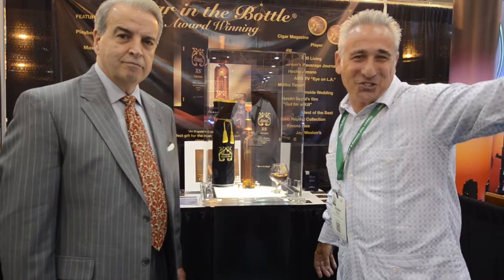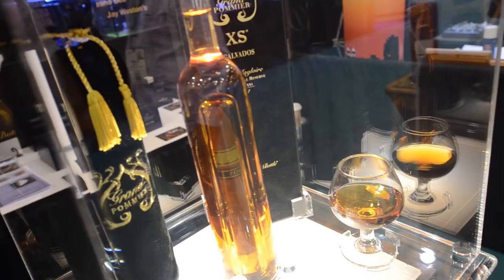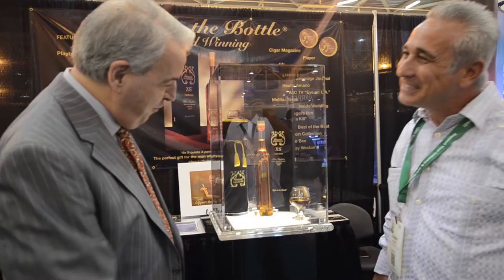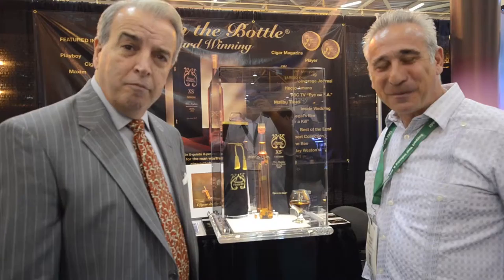pcn Cigar in the Bottle